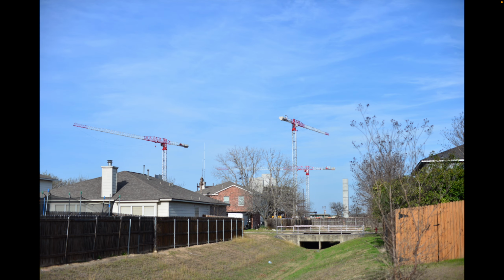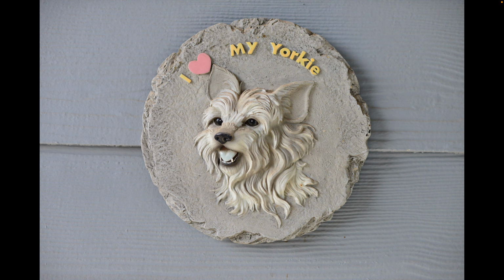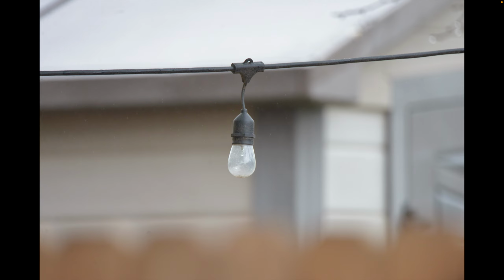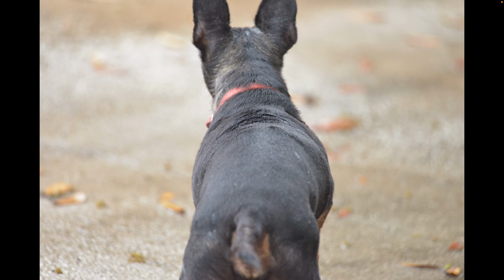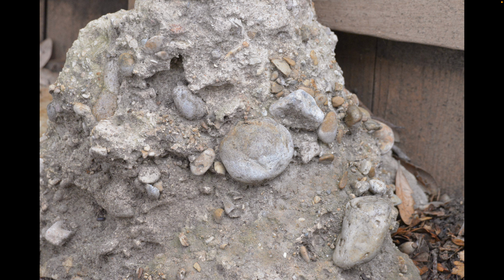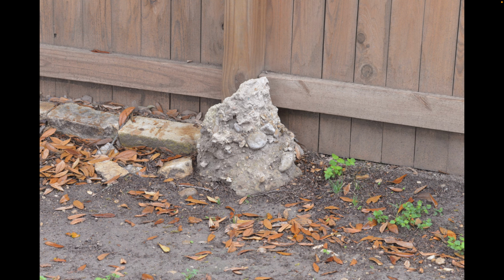Nikon D610 Wildlife at Home 2025/03/30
I did it again with the Shot of the Year using the Nikon D610 with assortment of DSLR Lenses.  Stay Safe and Keep Smiling!  Cheers!